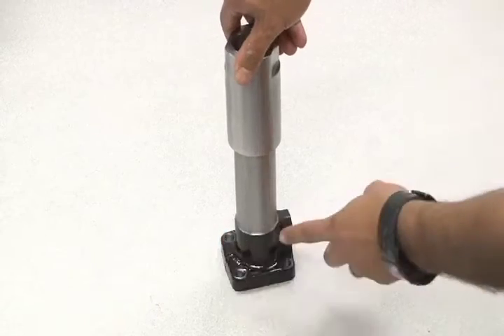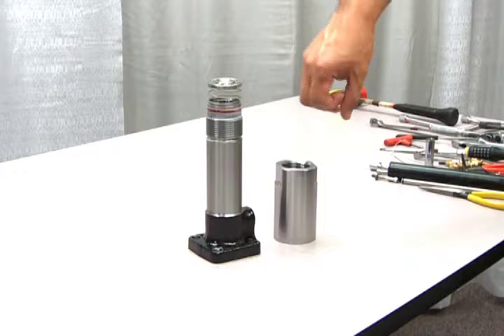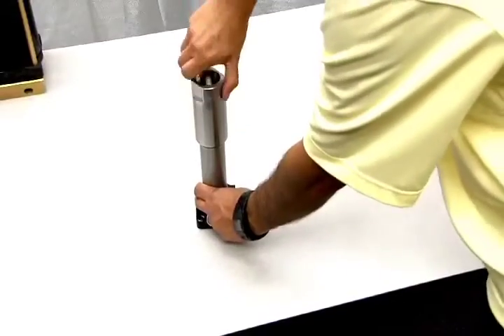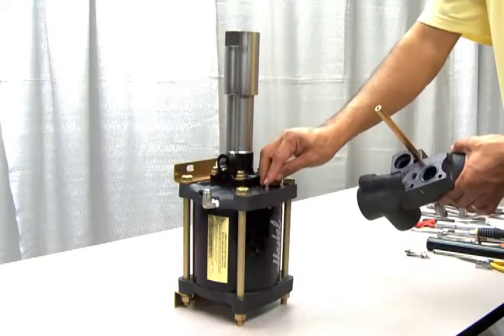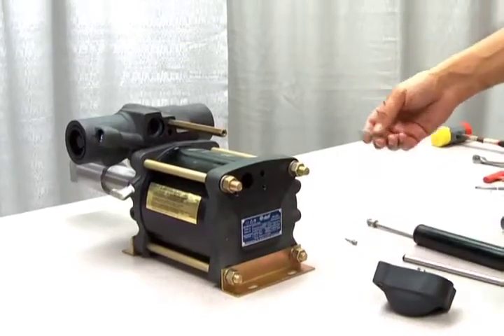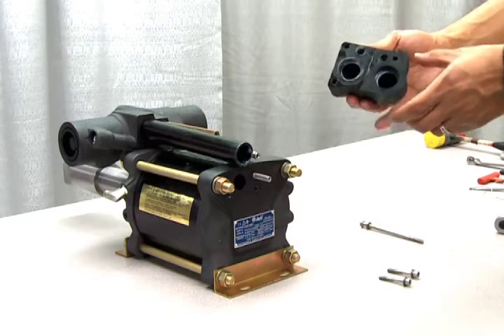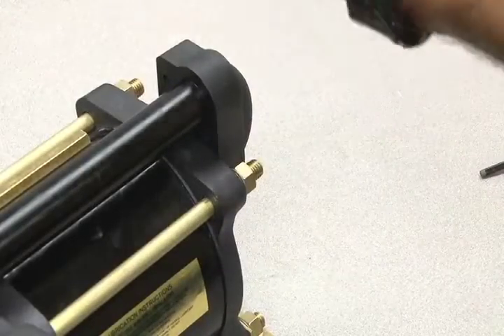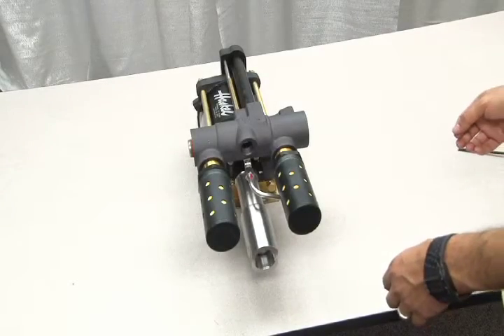Haskel reassembly Inlet CheckValve&AirDrive Repair, 6, 8&14" Pumps